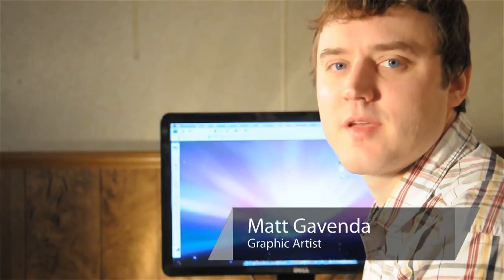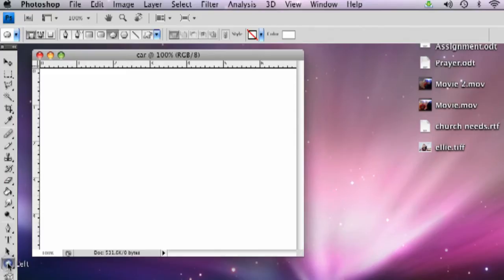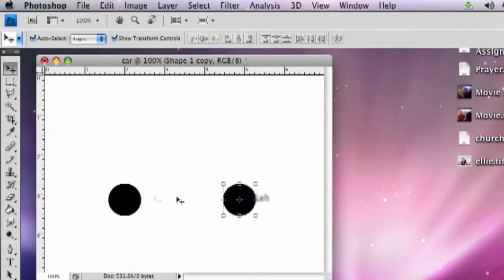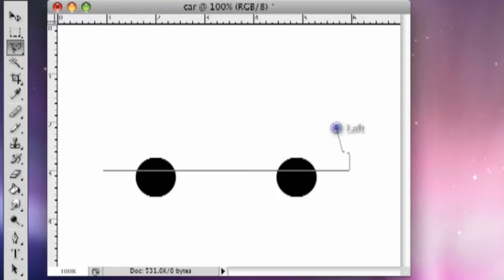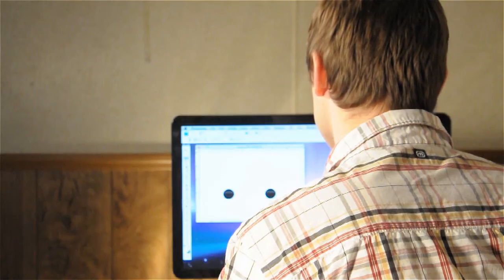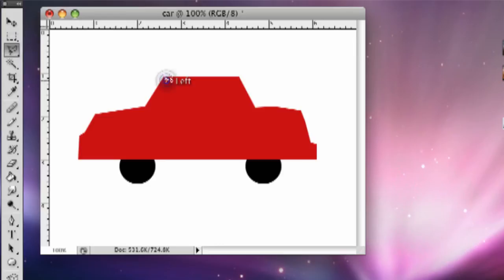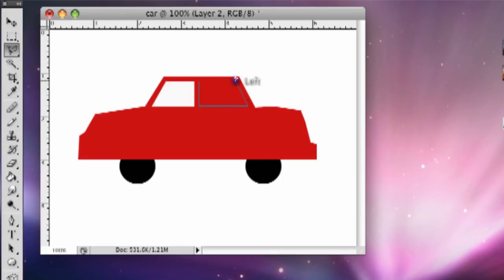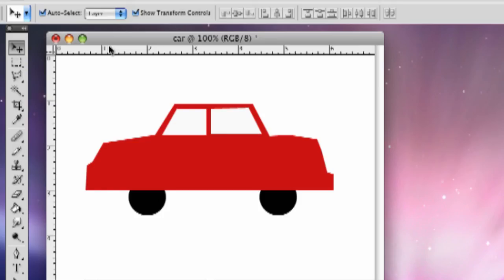Computer Art and Drawing : How to Draw a Car in Photoshop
Drawing a car in Photoshop requires using the right tools that are already available to you. Draw a car in Photoshop with help from a graphic animator in this free video clip.

Bio: Matt Gavenda creates graphic animation for NeoSci and also works as a freelance graphic artist.

Series Description: Your computer can be an excellent tool to help explore the art side of your brain. Learn about computer art and drawing with help from a graphic animator in this free video series.